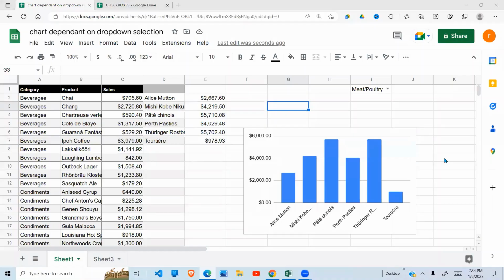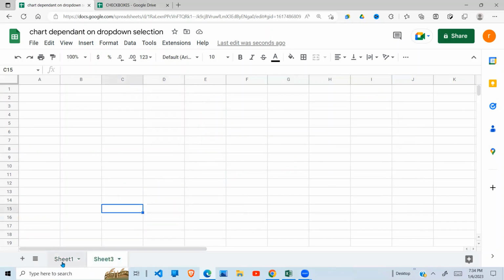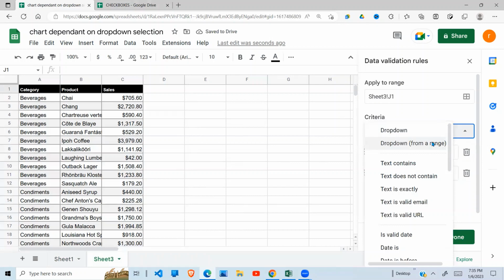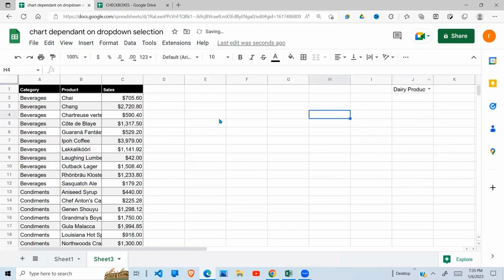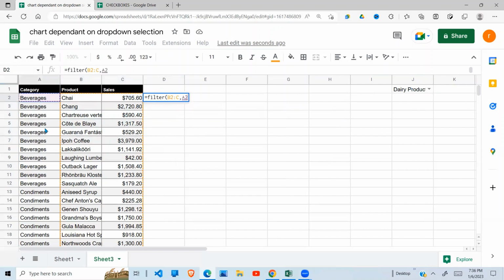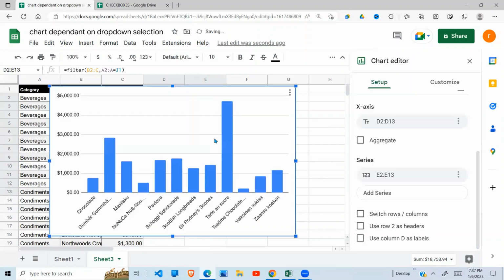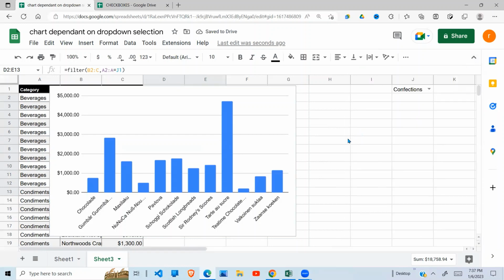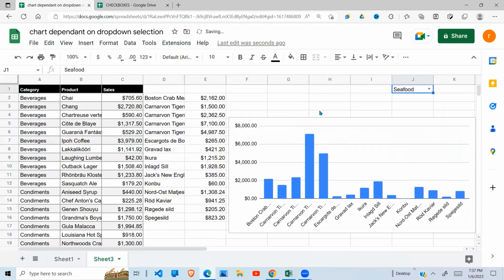Google sheet Chart drawn based on selection in a dropdown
Are you tired of manually creating charts in Google Sheets? In this video, I will show you how to create dynamic and interactive charts based on selection from a dropdown. Get up to speed with the latest data visualization trends and learn how to make your spreadsheets more dynamic and engaging! See how easy it is to create stunning visuals using Google Sheets in no time.